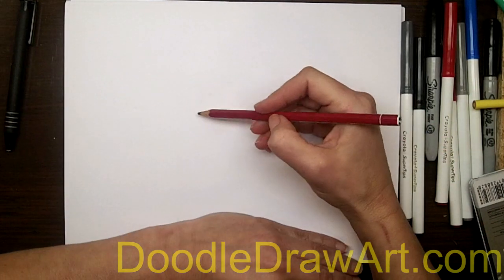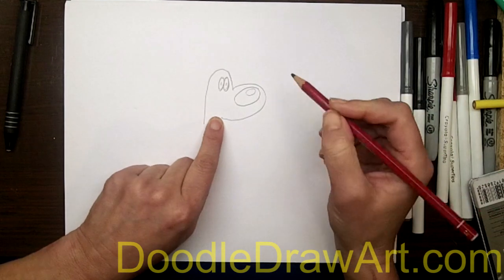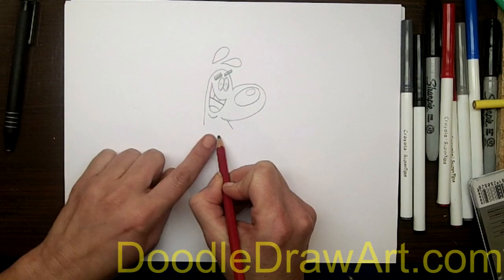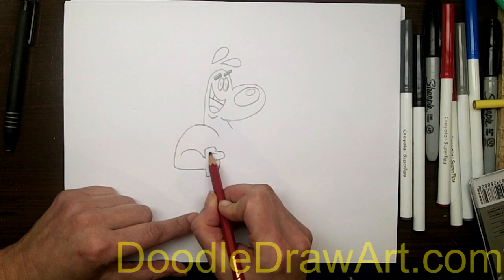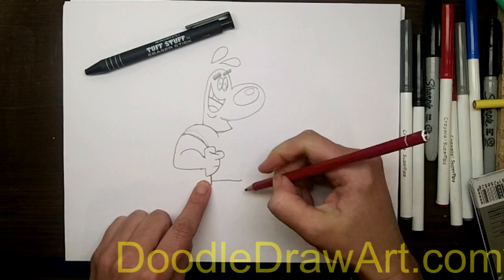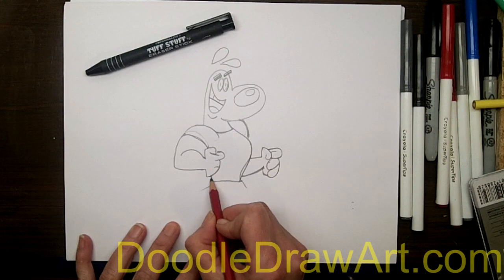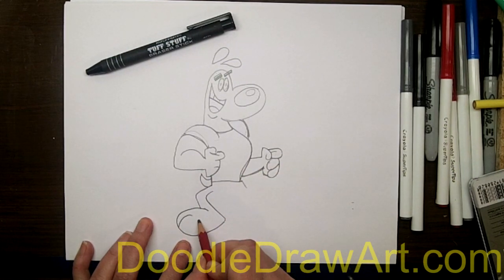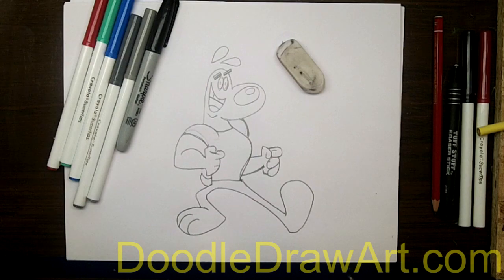How to Draw Dudley Puppy from TUFF Puppy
How to draw Dudley Puppy from TUFF Puppy step by step.
Learn to draw Dudley and other characters from TUFF Puppy right here on DoodleDrawArt!

And you can see exactly what they are!